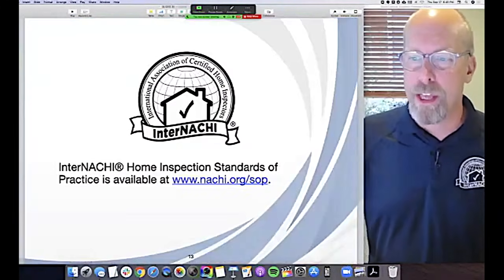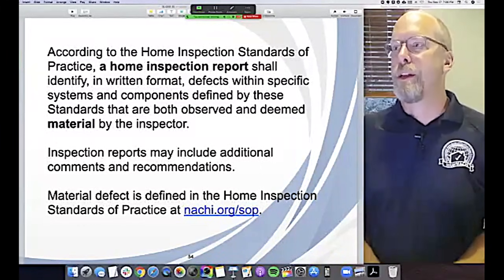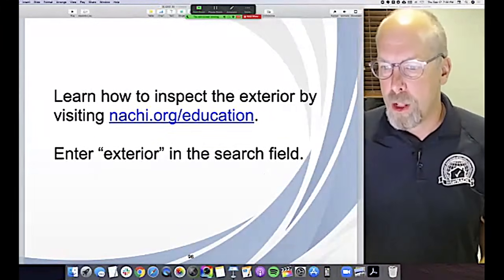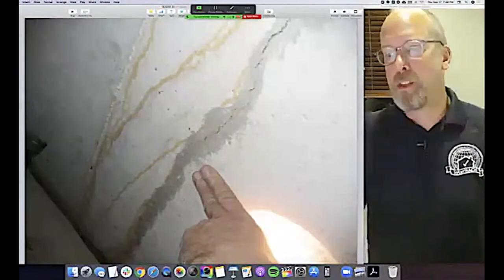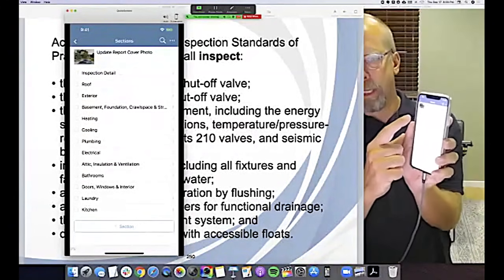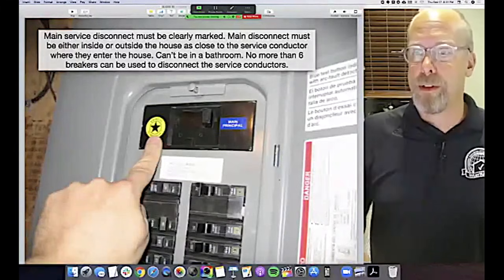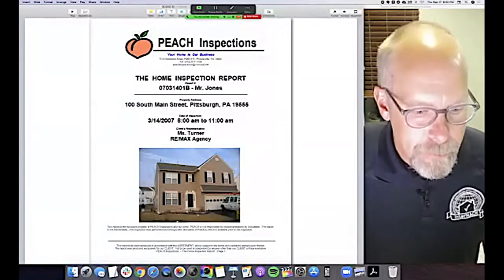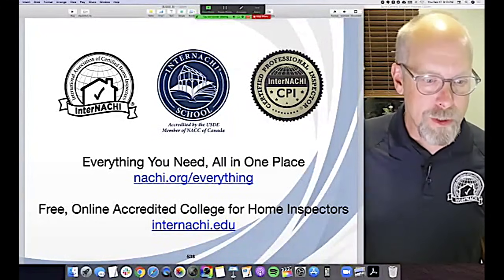Home Inspection Training Class #35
Learn how to perform a home inspection, write an inspection report, and take advantage of free business resources and marketing strategies in this free, online home inspection training class #35 with InterNACHI's Ben Gromicko, Certified Professional Inspector CPI®. to view and sign up for all of our home inspection webinars.